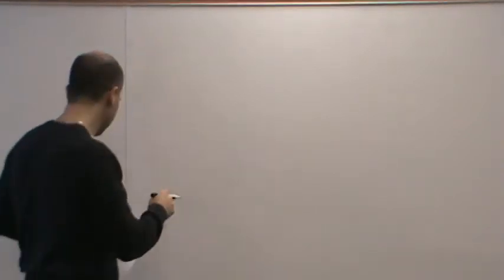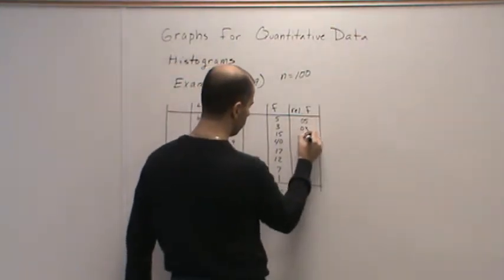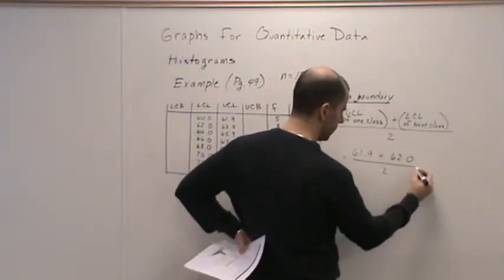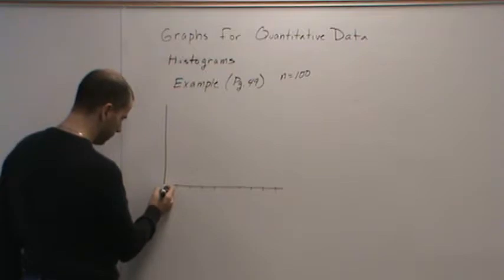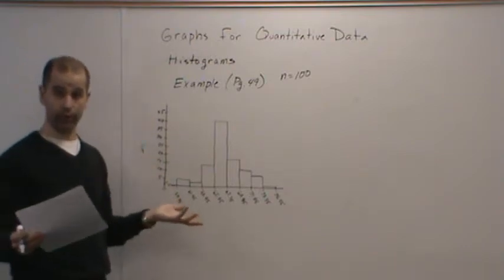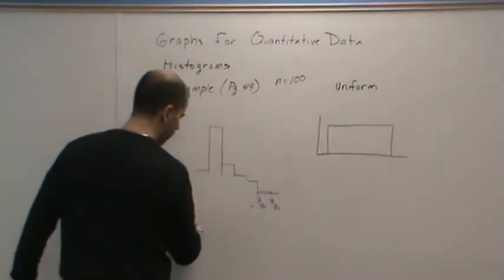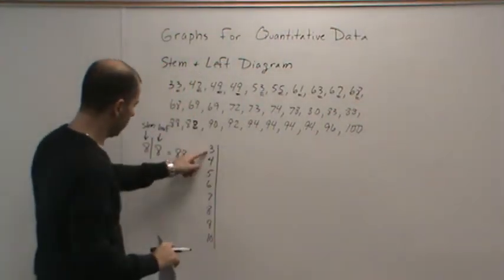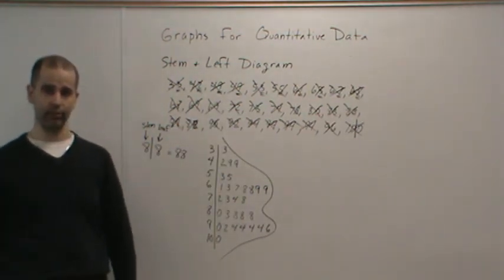StatLecture Sec2 3 Graphs for Quantitative Data Part 1